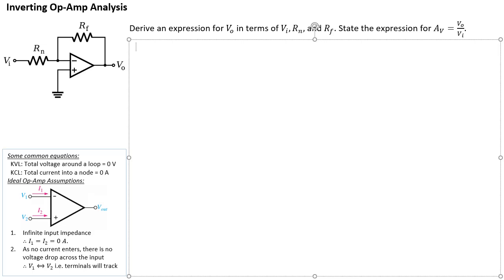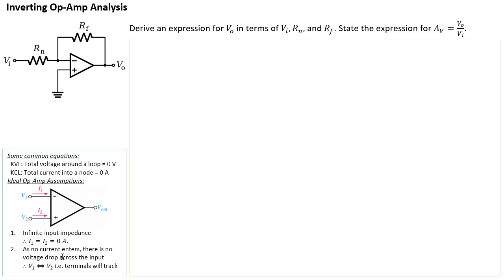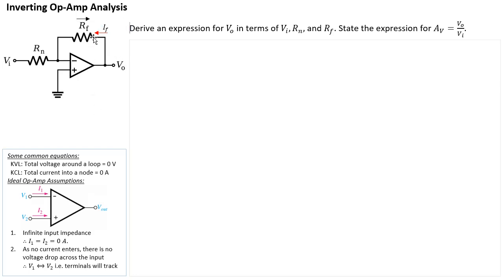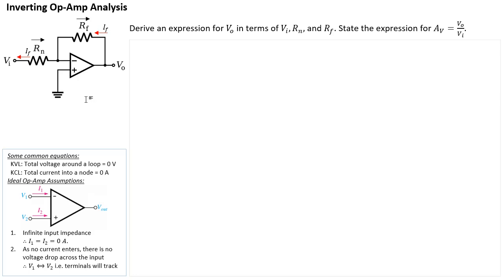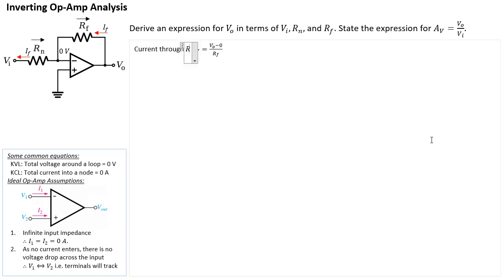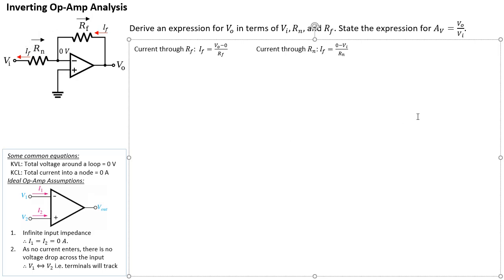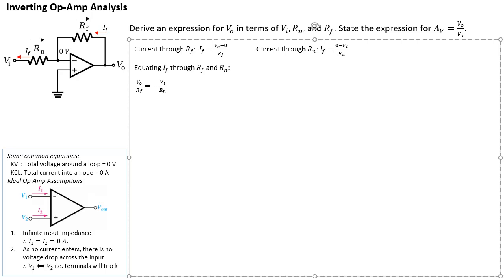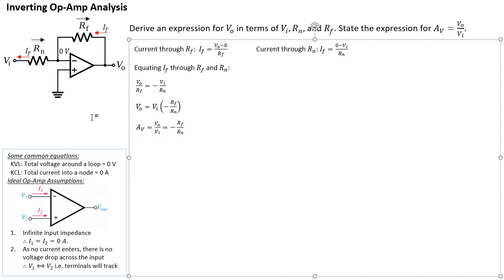OpAmp - Inverting amplifier gain derivation